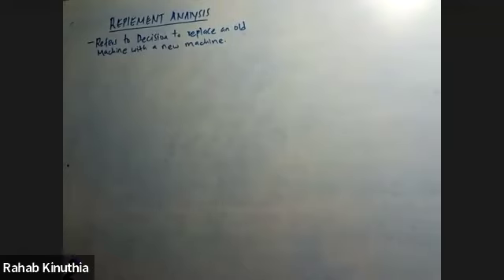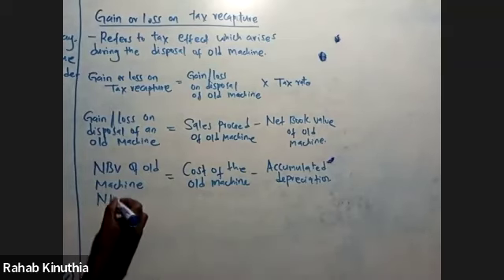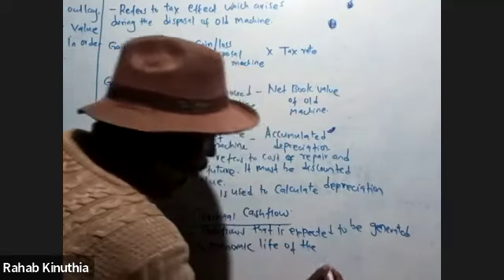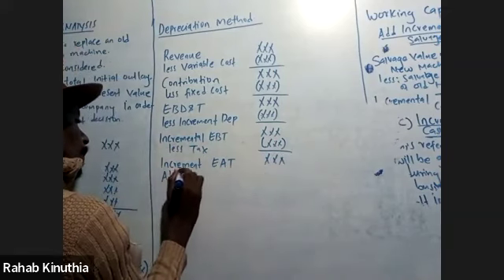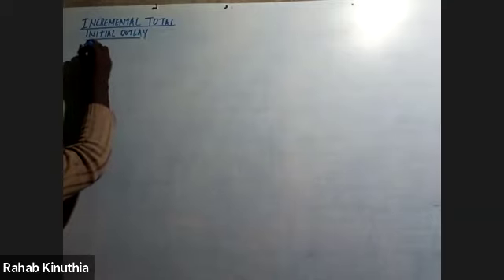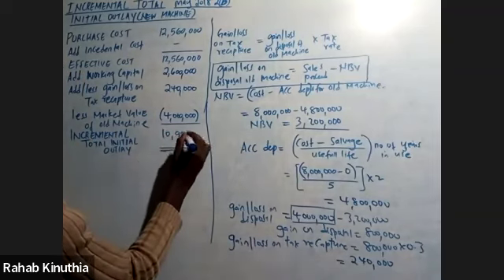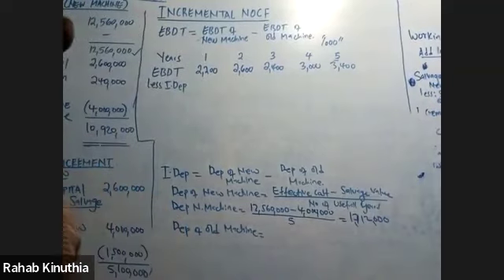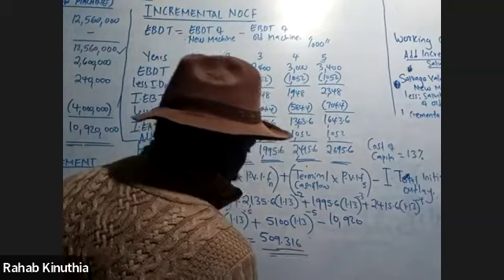CAPITAL BUDGETING LESSON 4 FINANCIAL MANAGEMENT REPLCEMENT ANALYSIS: 0715122977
FINANCIAL MANAGEMENT CLASS ON REPLACEMENT ANALYSIS